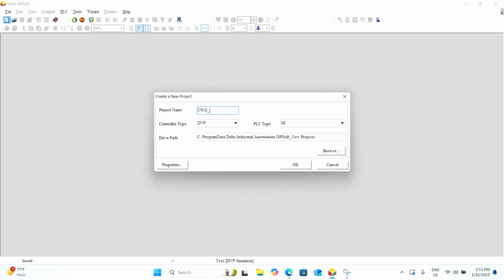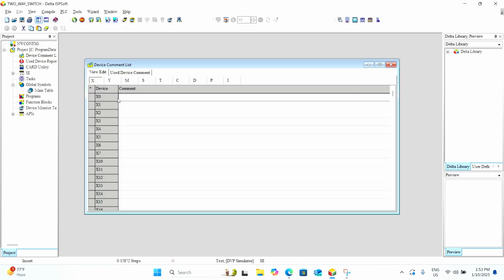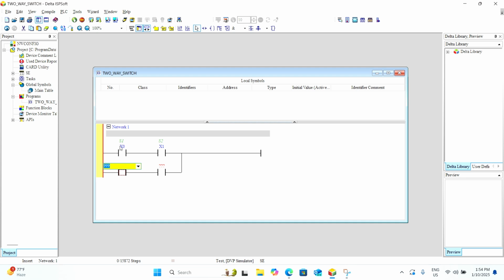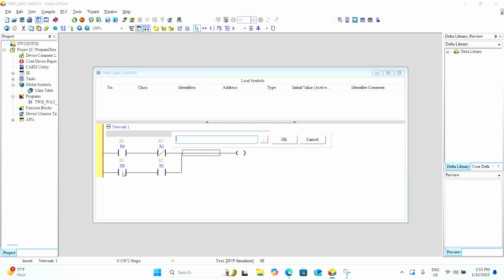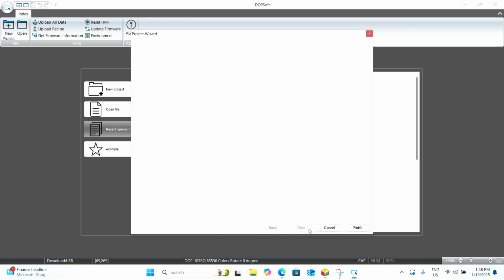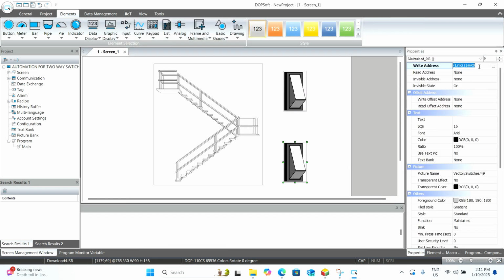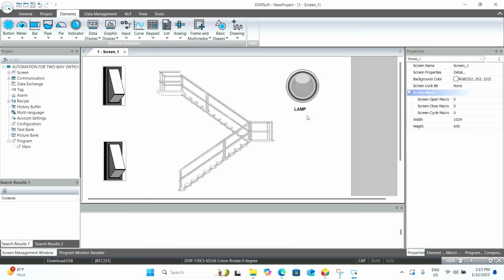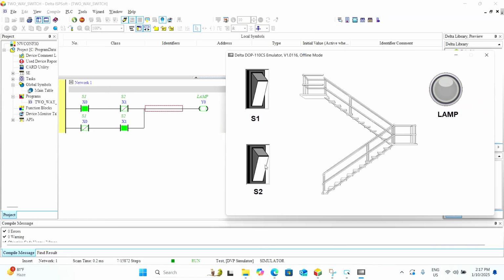Two-Way Switch Configuration in Delta PLC and HMI: A Complete Tutorial with Virtual PLC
In this tutorial, we’ll walk you through creating a two-way switch control system using Delta PLC and HMI software. Learn how to configure the system step by step in IPSoft and DOPSoft, and test it using Virtual PLC Comgger. This video is perfect for beginners and students looking to master basic PLC programming and HMI integration. Watch as we demonstrate how to design, program, and simulate a fully functional two-way switch system. ⚡💻✨